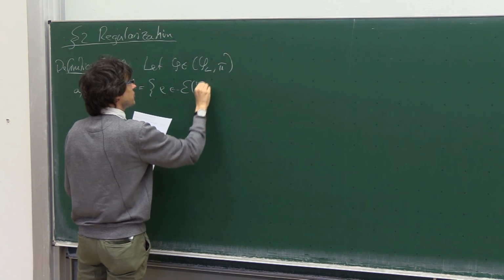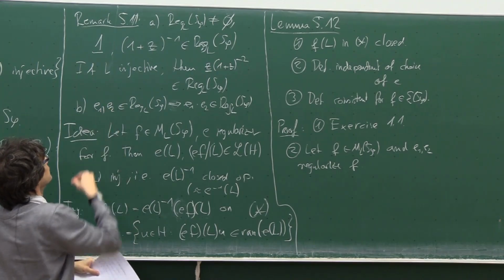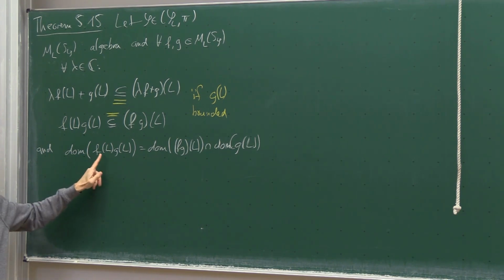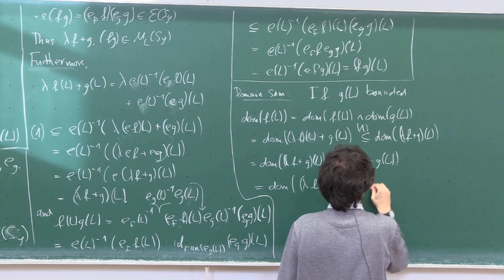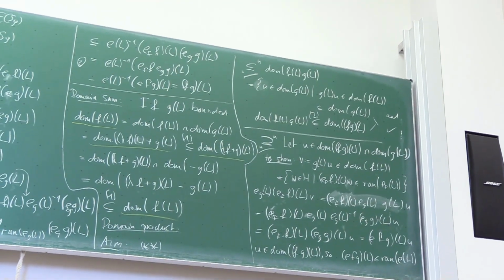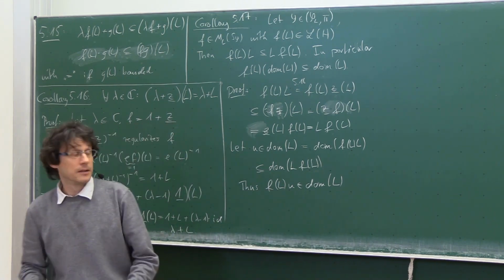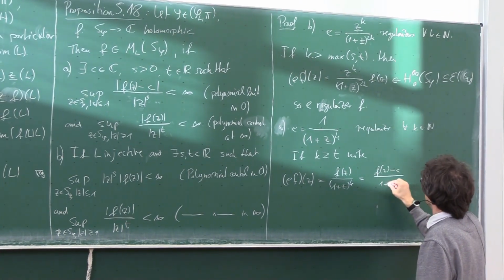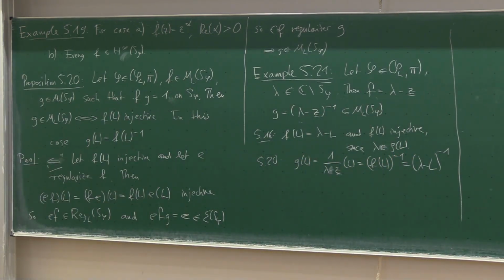Lecture 5.2: Functional calculus for sectorial operators - part 2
Lecture 5.2 0:00
Definition 5.10. 1:23
Remark 5.11. 4:22
Lemma 5.12. 11:34
Definition 5.13. 18:11
Theorem 5.15. 22:43
Corollary 5.16. 54:51
Corollary 5.17. 59:14
Proposition 5.18. 1:05:58
Example 5.19. 1:20:09
Proposition 5.20. 1:22:30
Example 5.21. 1:27:32